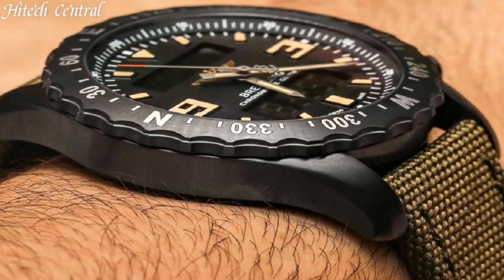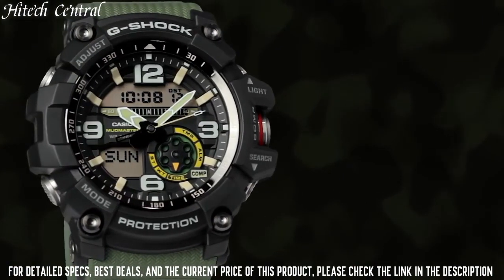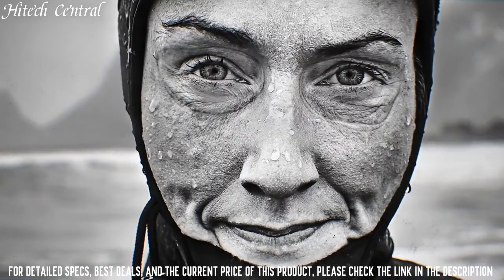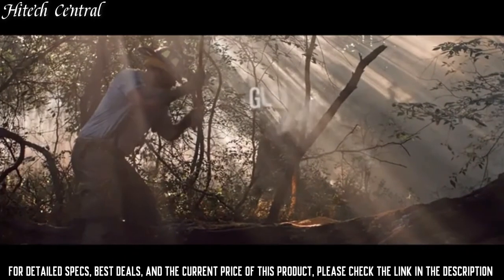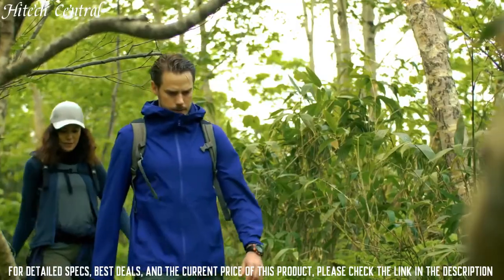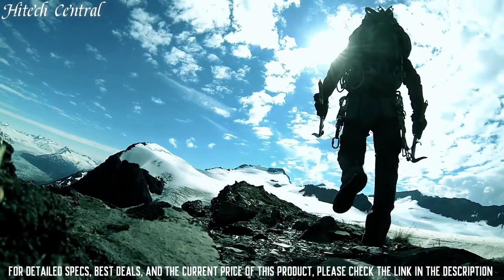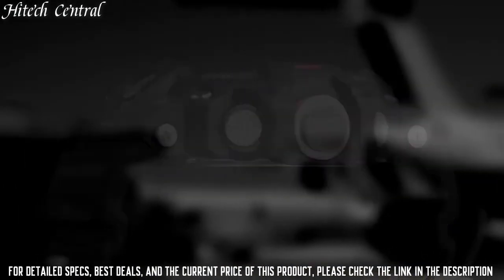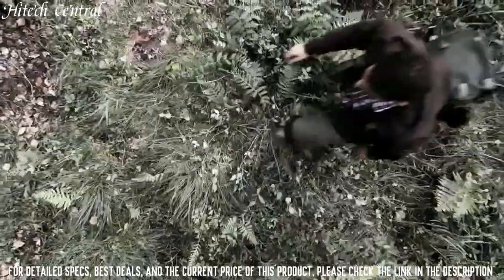TOP 10 BEST NEW TACTICAL WATCHES YOU MUST HAVE 2023